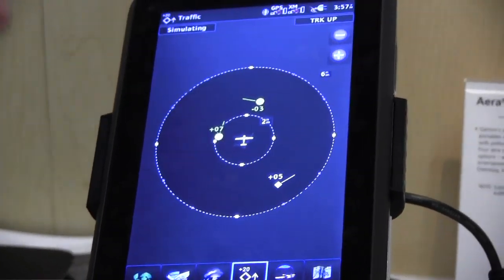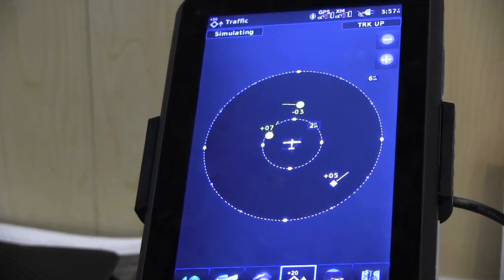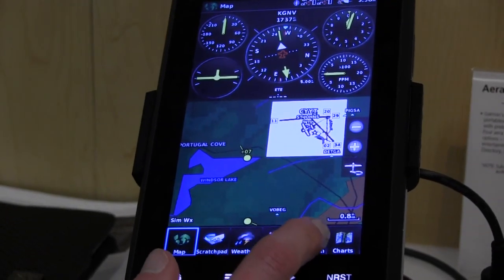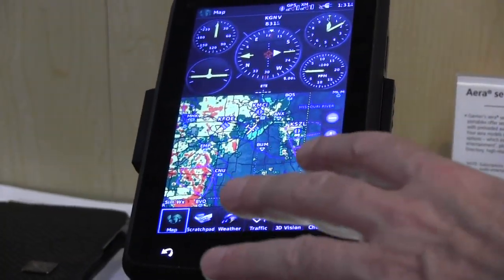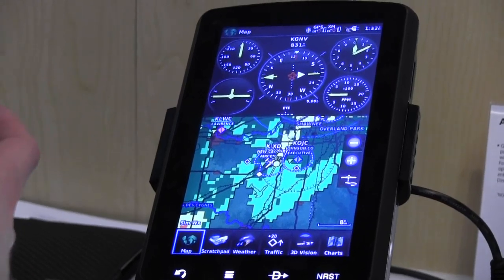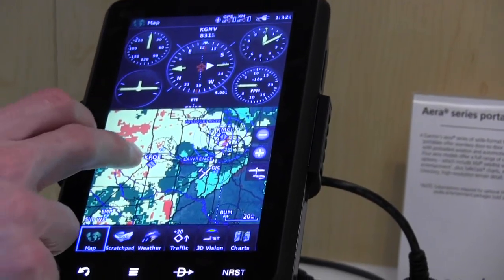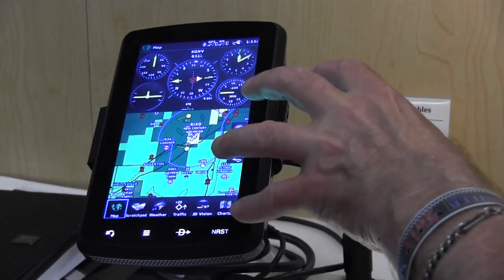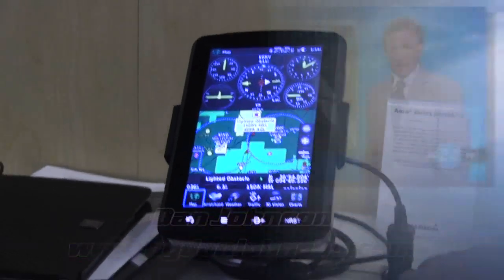Garmin Aera 796 GPS with XM weather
- Video: While at the 2013 E.A.A. Sun N Fun Convention in Lakeland Florida Dan Johnson gets a demonstration of the Garmin Aera 796 GPS with XM Weather and 3-D display for collision avoidance.